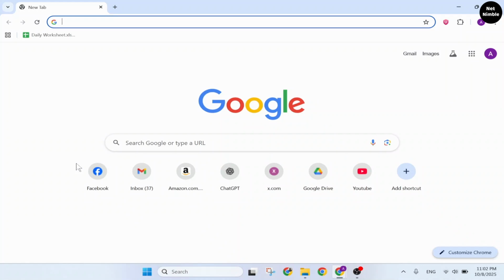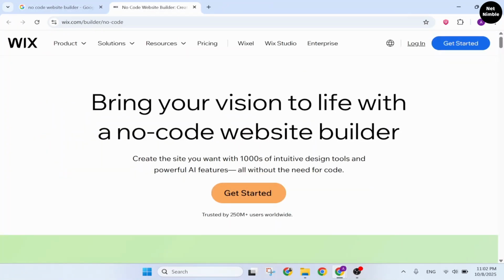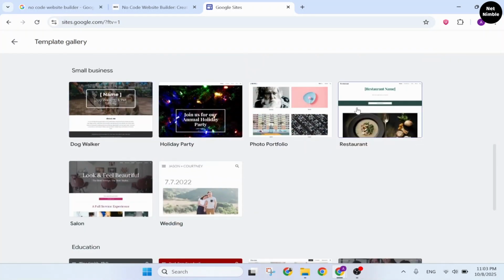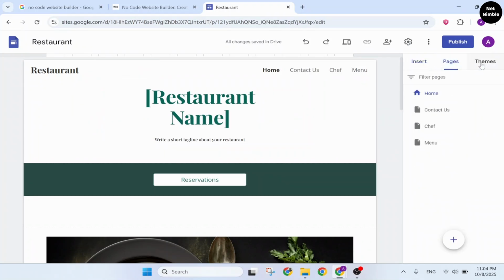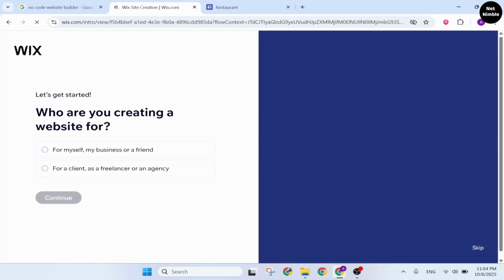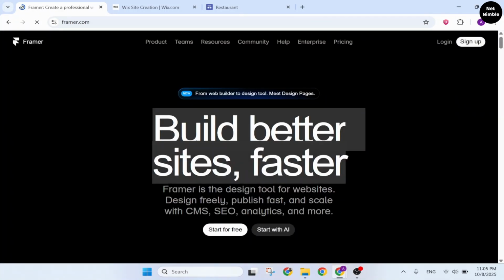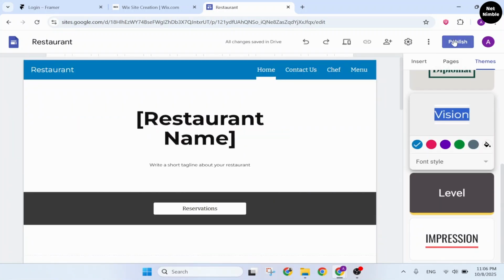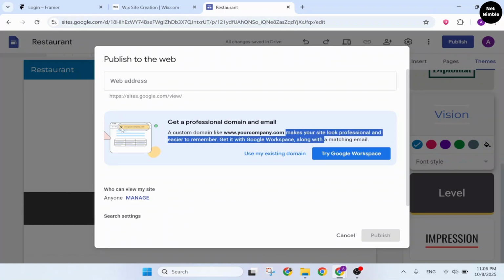How to Build a Website With No Code?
Want to build a website without writing a single line of code? This video will guide you through the steps on how to build a website with no code quickly and easily. Whether you're asking, "How do I create a website without coding?" or need help with no-code website builders, this tutorial has you covered. Learn the steps to launch your website effortlessly and get it online today. Watch now to see how you can build a website with no code!

Timestamps:
00:00 How to Build a Website With No Code?
00:06 How Do I Create a Website Without Coding?

Keywords: how to build a website with no code create a website without coding no-code website builder launch website easily